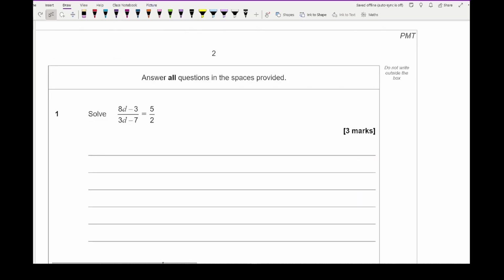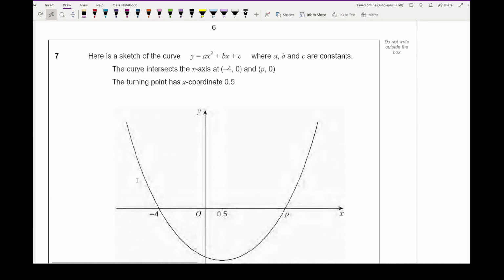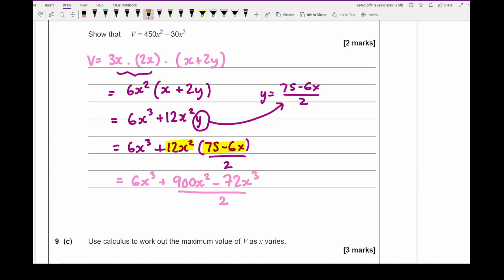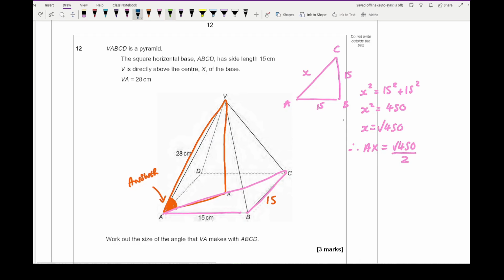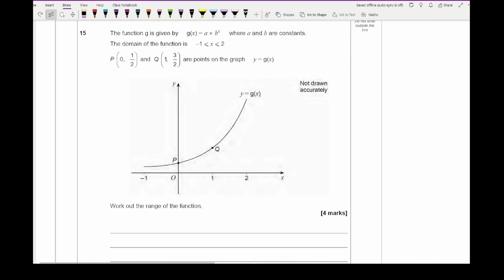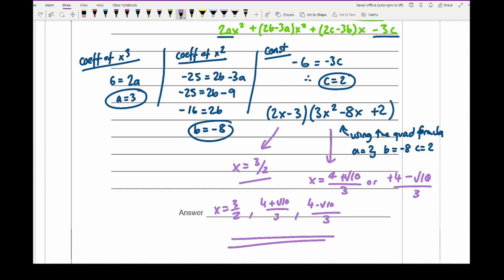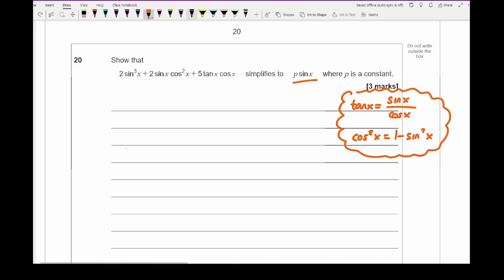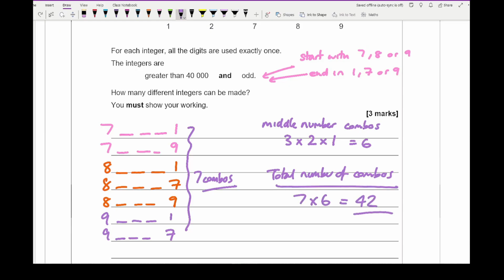AQA Level 2 Further Maths June 2023 Paper 2 (Calculator) Walkthrough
Questions Breakdown:

1 Algebraic Fractions
2 Linear Sequence
3 Matrices
4 Coordinate Geometry
5 Differentiation
6 Equation of a Circle
7 Quadratic Graphs/Inequalities
8 Trigonometry/Ratio
9 Volume/Expressions/Differentiation
10 Gradients
11 Expanding Brackets
12 3D Trigonometry
13 Indices
14 Simplifying Algebraic Fractions
15 Indices/Functions/Ranges
16 Factor Theorem
17 Differentiations
18 Trigonometry Graphs/Transformation
19 Simultaneous Equations
20 Trig Equations
21 Circle Theorems/Equations
22 Product Rule of Counting

9 = 69
8 = 60
7 = 52
6 = 43
5 = 34
4 = 29

Overall Grade Boundaries (Out of 160):

9 = 137
8 = 120
7 = 103
6 = 85
5 = 68
4 = 59